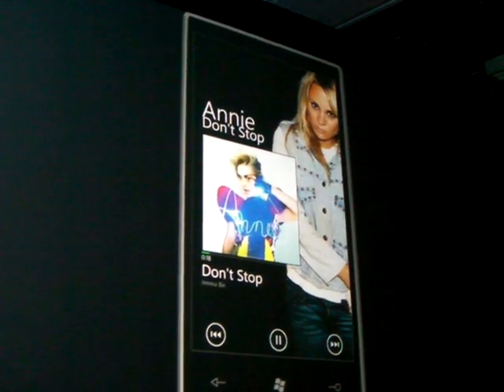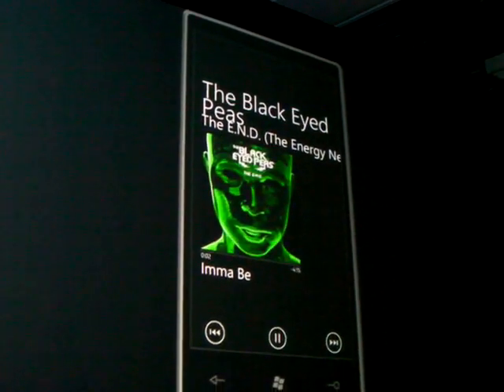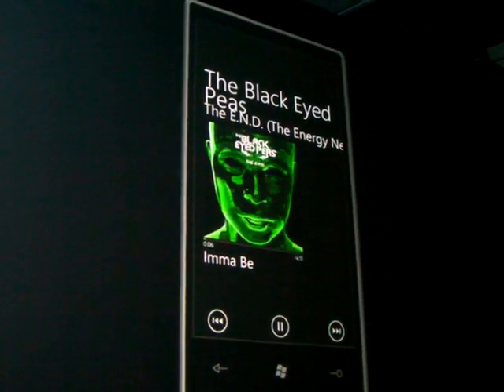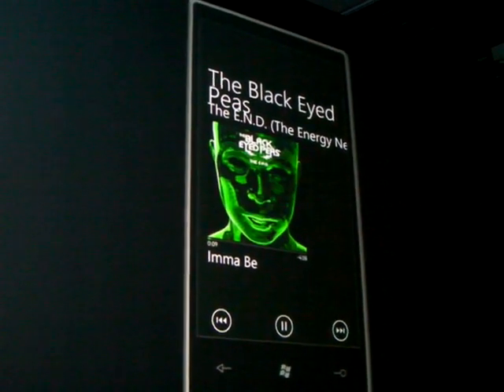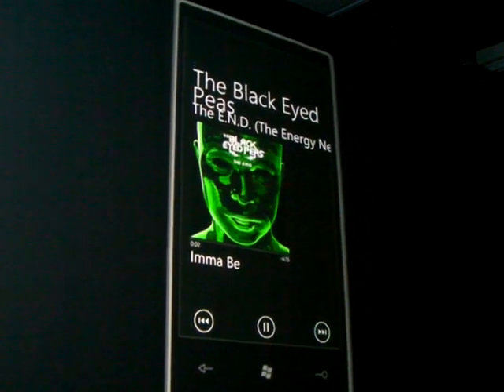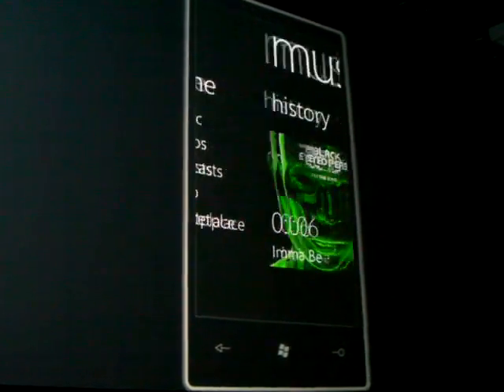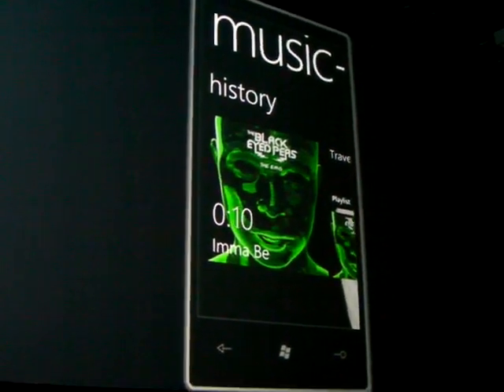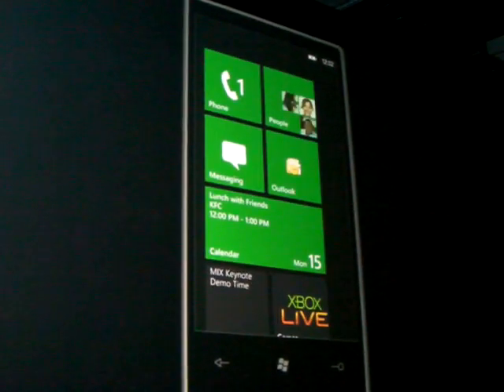Windows Phone 7 Series - Music Hub (with start-screen controls)